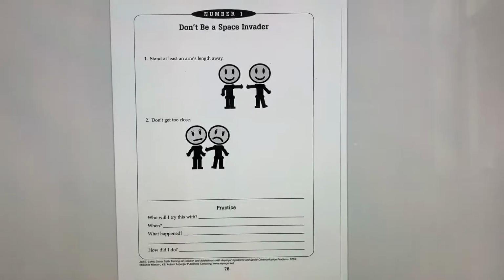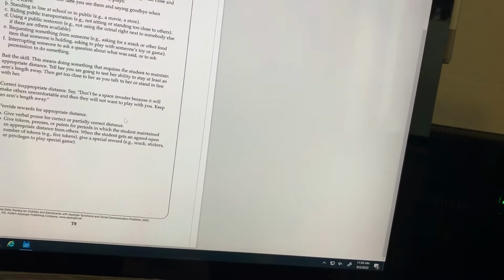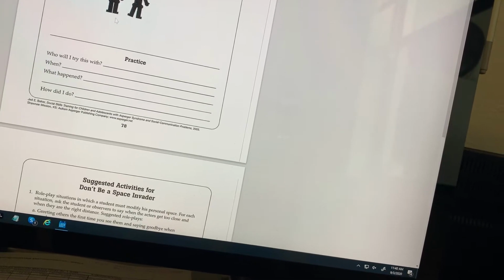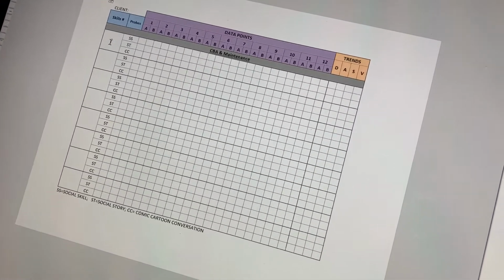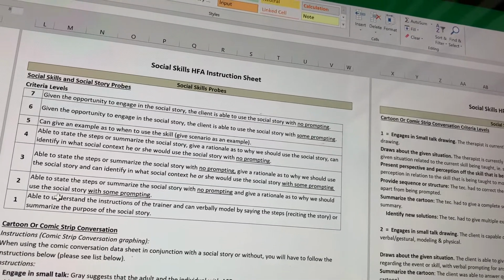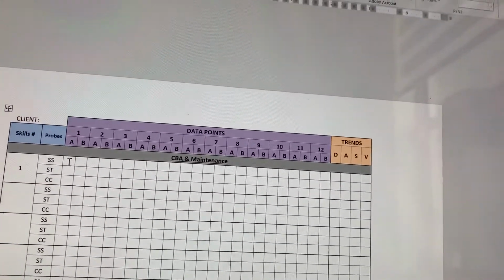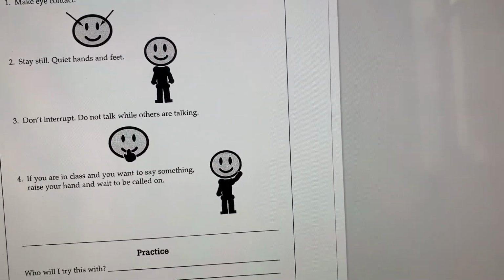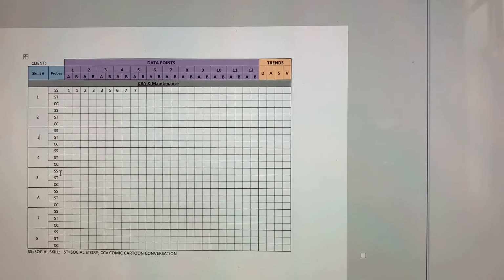Social skills part 1